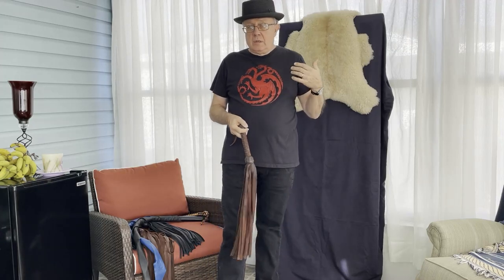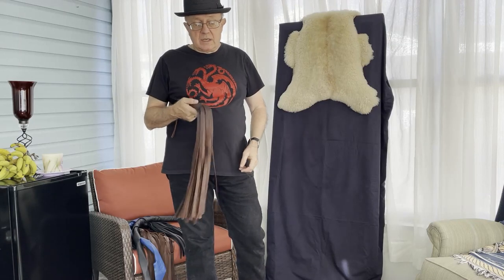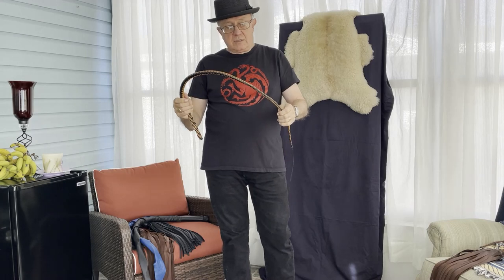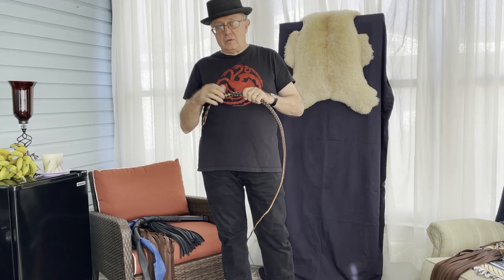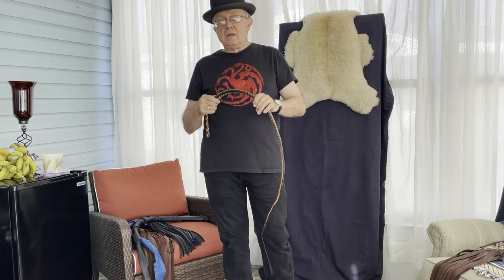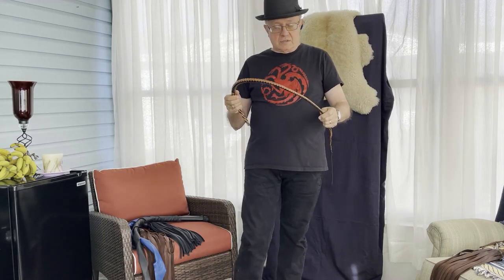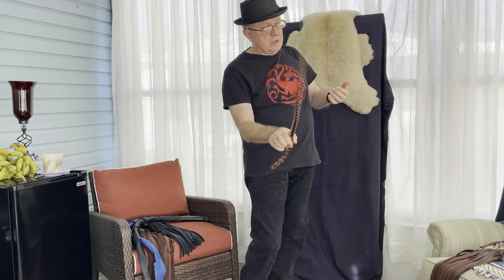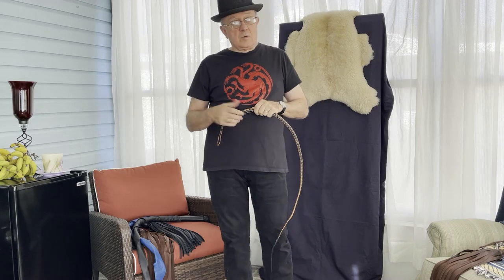Fan or Whirly Bird Style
The fan or as I call it whirly bird style is fairly common as a flogging technique. It is not a technique I normally teach because the goal is to be able to apply techniques you use with all classes of dungeon whips. While whirly bird works with a flogger, if a singletail is thrown with this style it causes undue, excessive torquing forces internal to the bolster and bellies of the whip. I contend it will make a singletail break down quicker and become a wet noodle regardless of how good the initial construction was. Many throw this style of singletail and if it is thrown with a finger flogger style grip the internal stresses are less, but I still do not personally recommend it. There are few don'ts as everyone finds a different path to whip throwing. The whirly bird used to throw a singletail is a don't in my opinion.

or in
eBook format